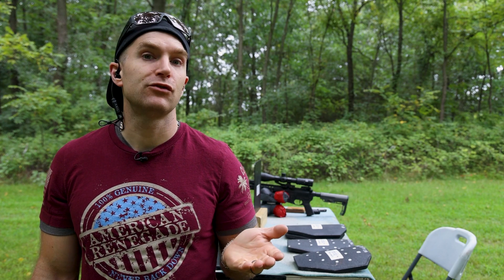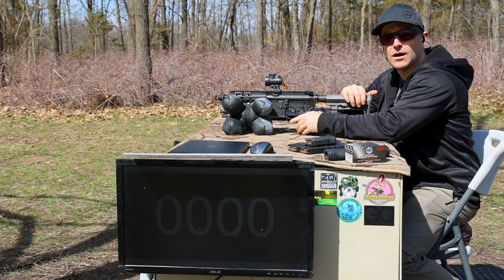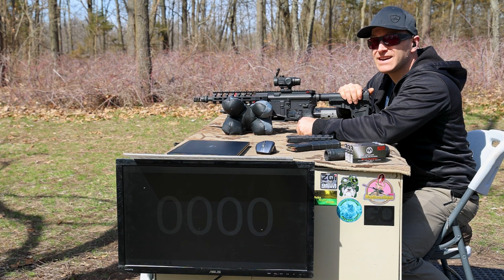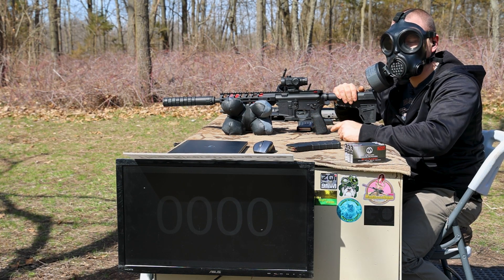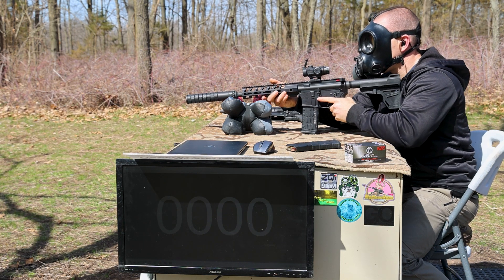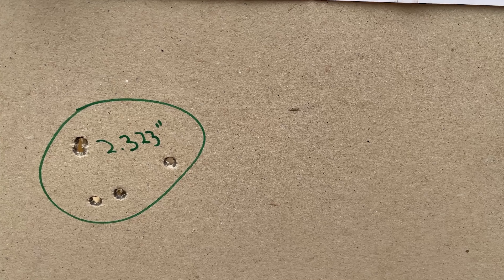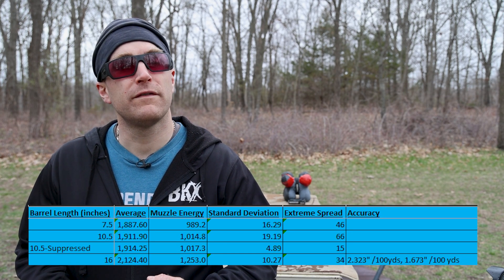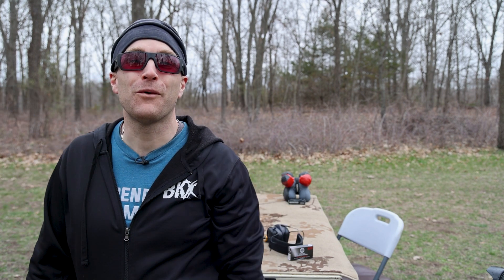.300 AAC Blackout (7.62x35mm), 125gr FMJ, Sergeant Major (Tula)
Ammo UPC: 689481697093